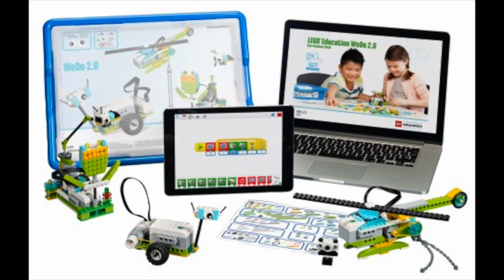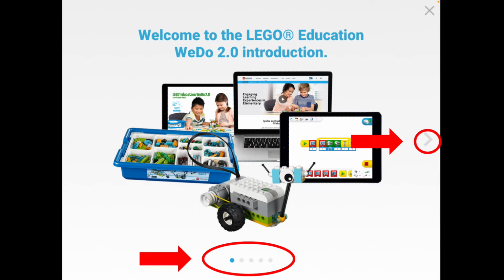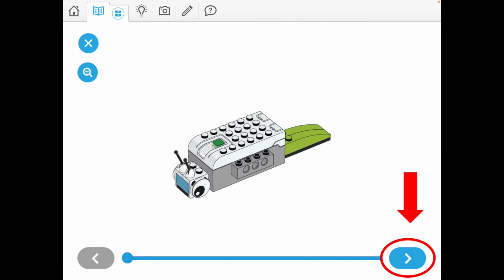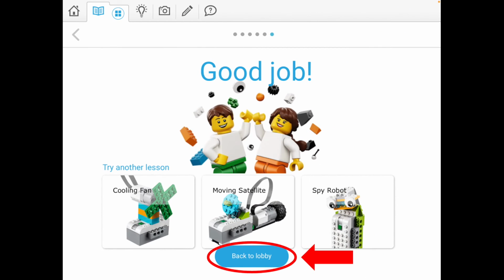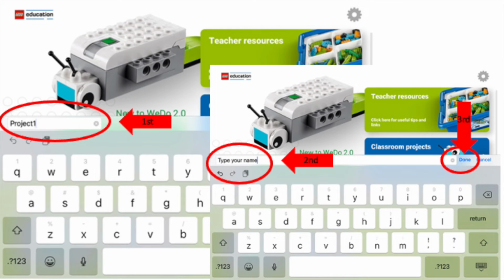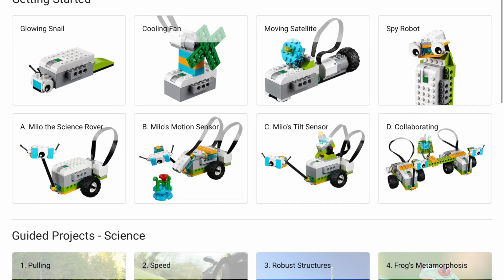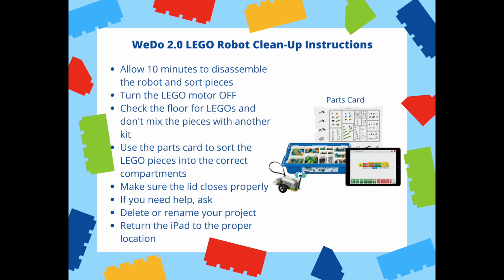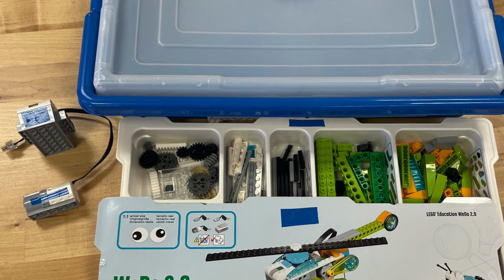WeDo LEGO 2.0 Robot Tutorial